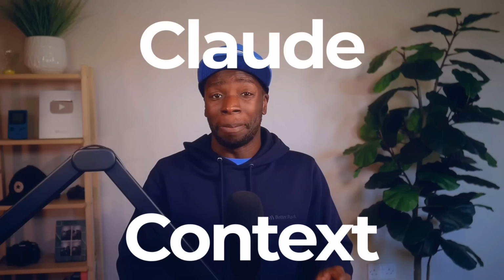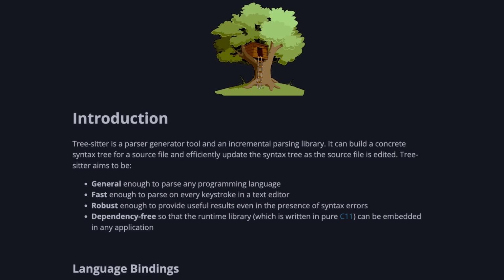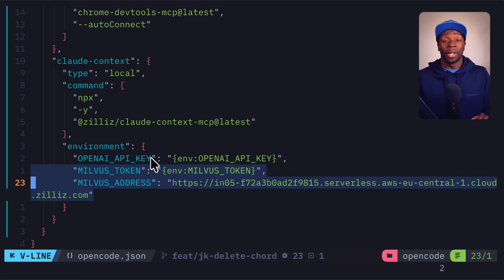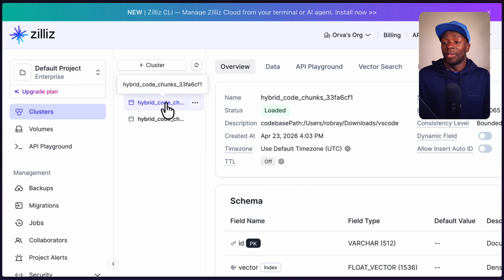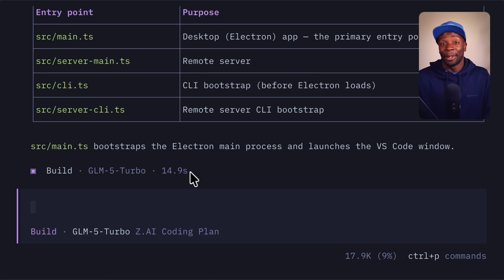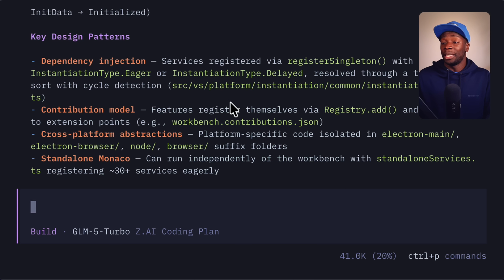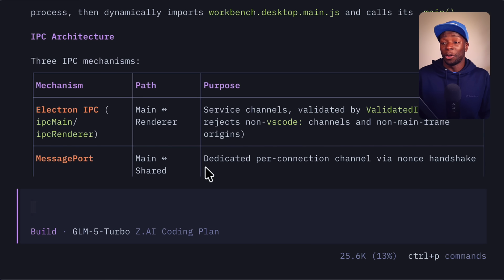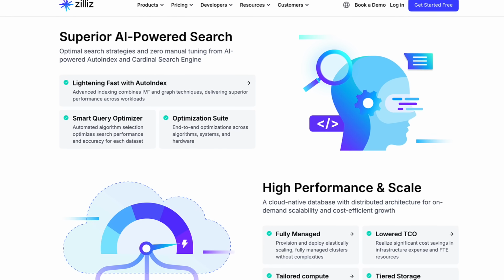I Stopped Using Grep and My Agent Got 10x Faster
Claude Context is an MCP server that indexes your entire codebase into a vector database using AST parsing, Merkle DAG hashing, and hybrid semantic + BM25 search giving your coding agent up to 40% context reduction compared to raw grep and glob. Built by Zilliz on top of Milvus, it supports more than 9 programming languages and works with any MCP-compatible agent. In this video I test it against VSCode's 1.5M-line codebase to see if the setup overhead and cloud costs are actually worth it and whether smarter search truly beats traditional file-hunting when your agent needs to understand large, unfamiliar projects.